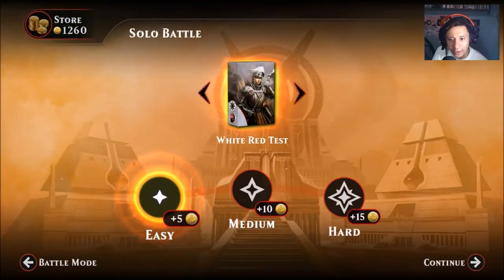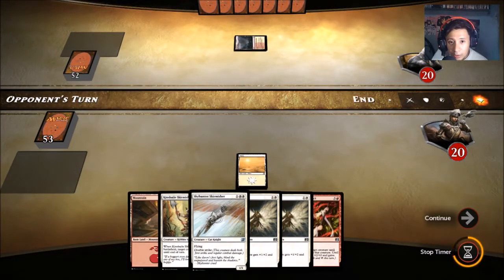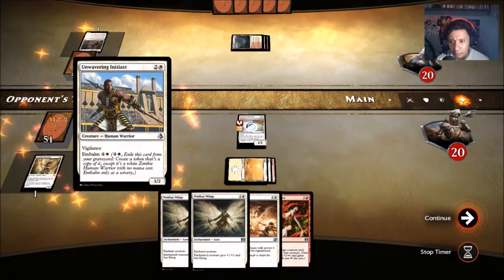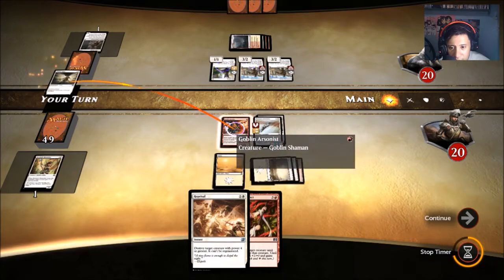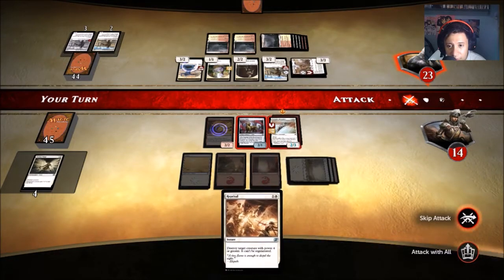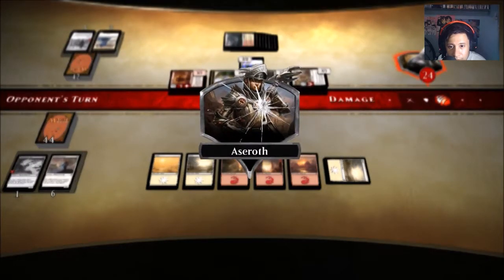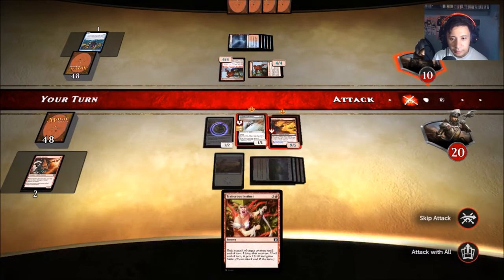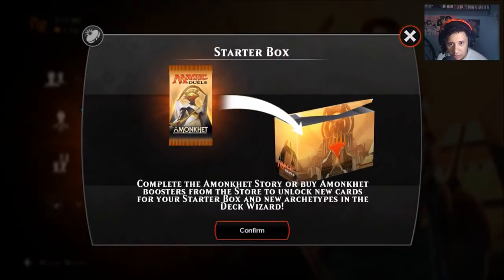Magic Duels: Let's Play! and get beaten :(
Magic The Gathering Card game to an online game! Just like Pokemon! :D